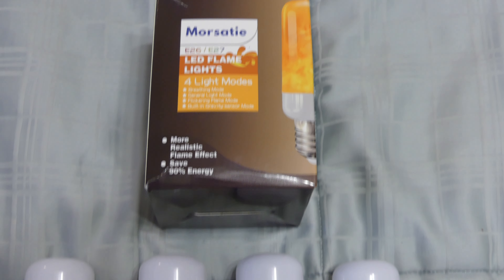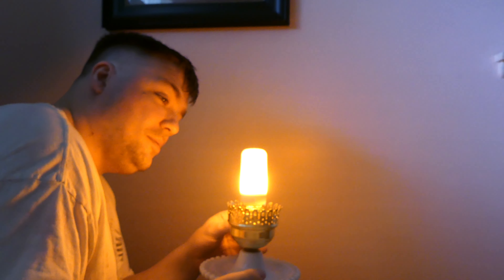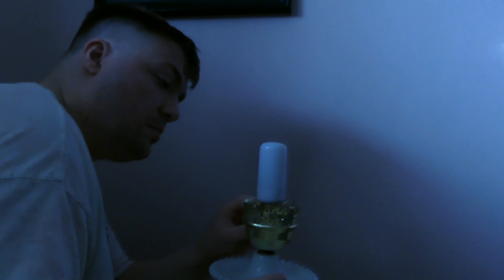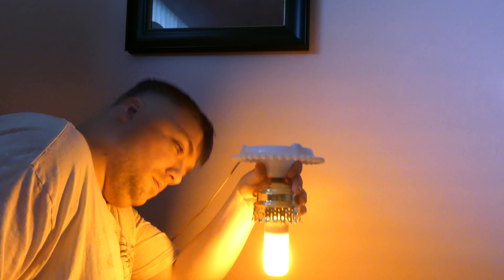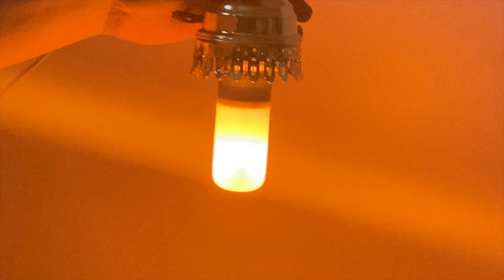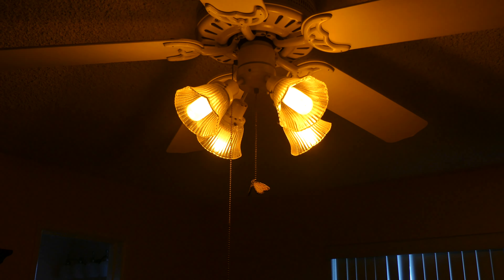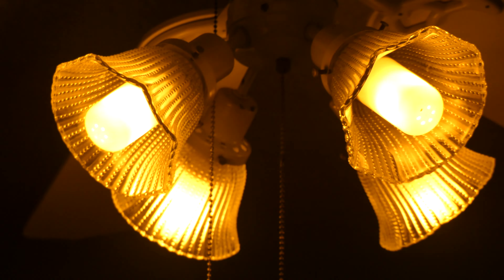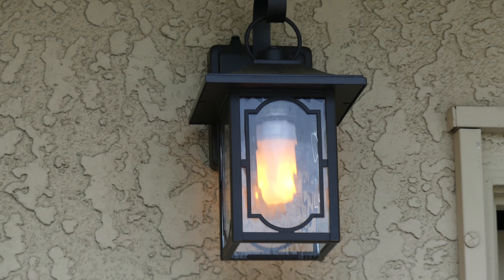Bulbs That Look Like a Candle! || Morsatie Led Flame Light Bulbs || MumblesVideos Product Review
Wants your light to look like a candle? Take a look at the Morsatie Led FLame Light Bulbs!